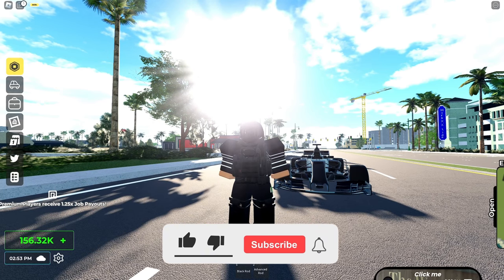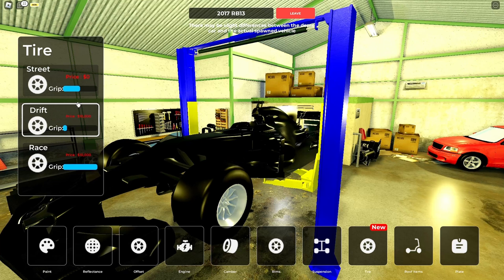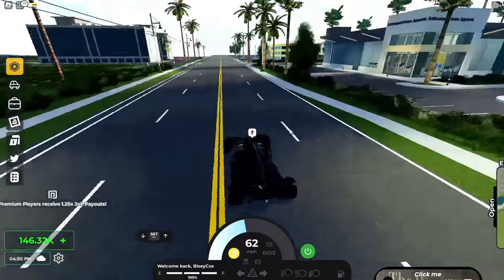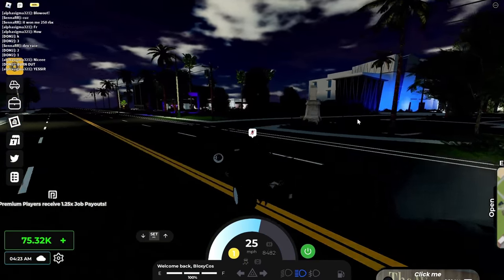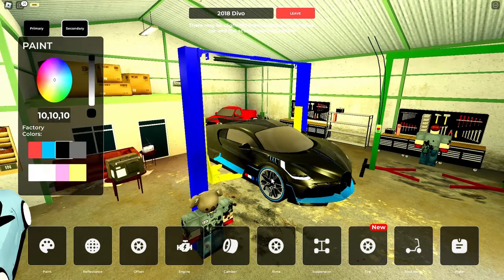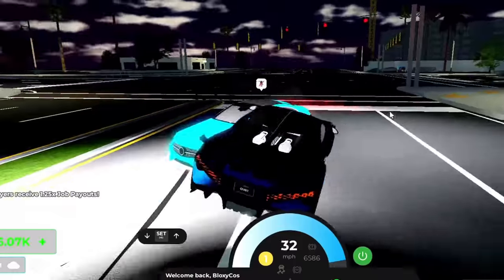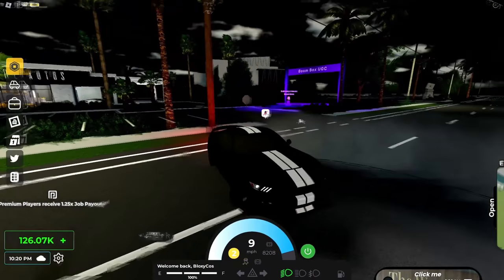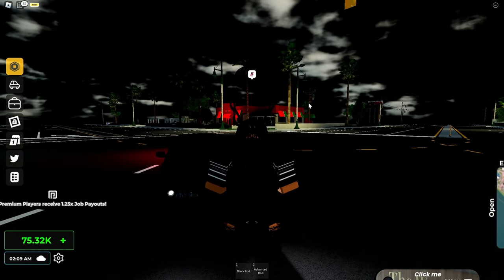Tire Customization Update! (Drifting)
You can now customize your tires in jupiter florida, making it possible to drift around the map!